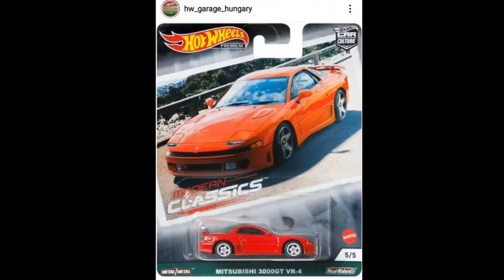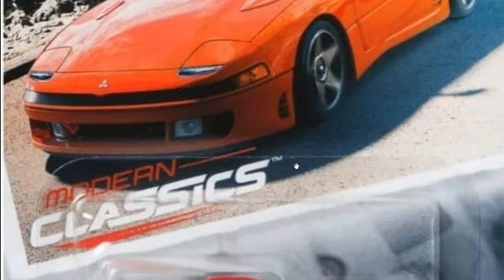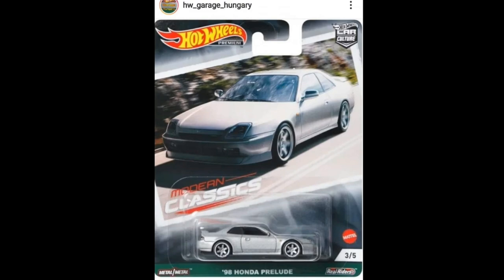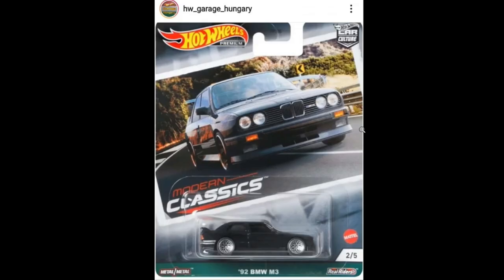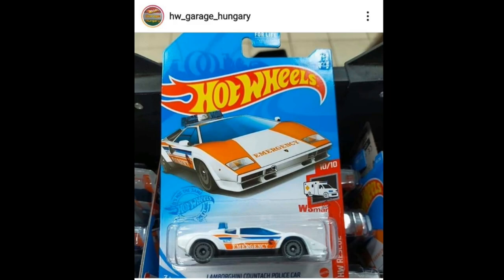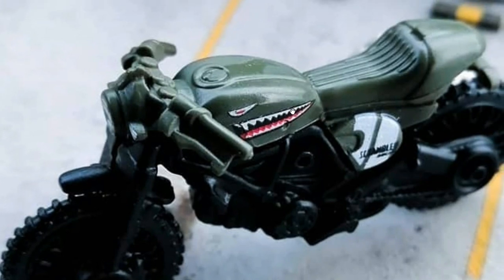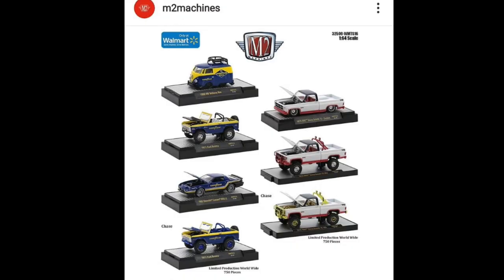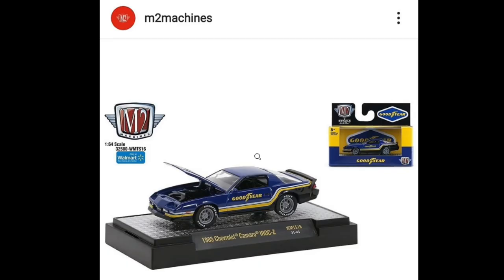Hot Wheels 2021 Modern Classics Series 3 is Here!